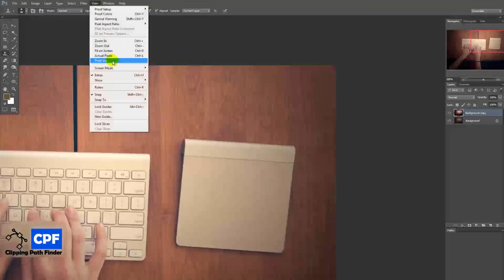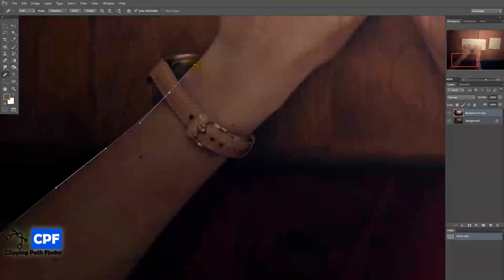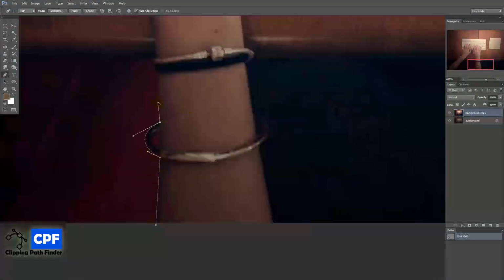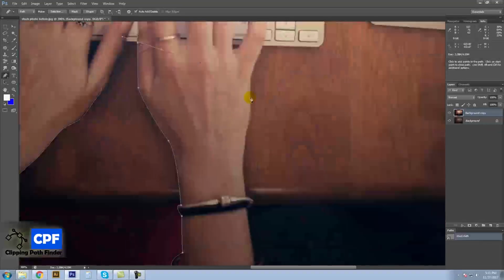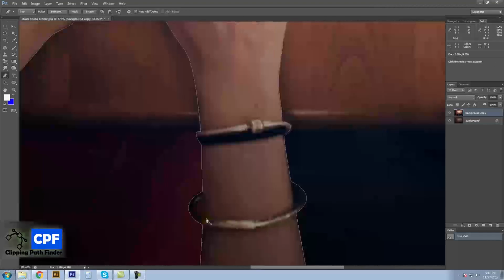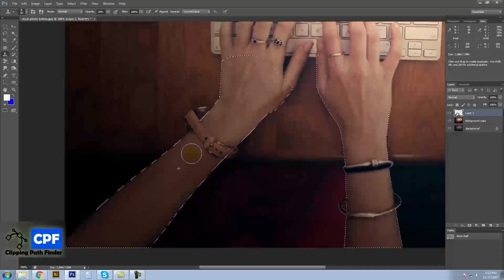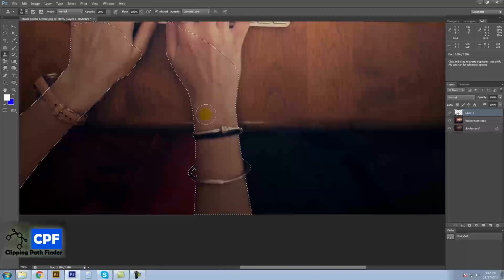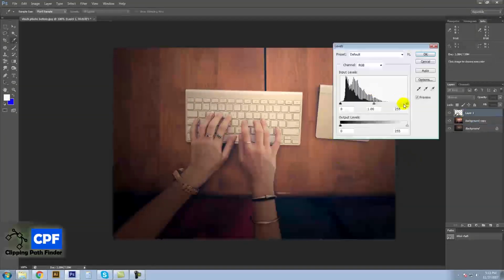How to Adjust Color in Photoshop | Clipping Path Finder (CPF)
Welcome to Clipping Path Finder (CPF)! Dive into the world of color manipulation with our latest tutorial on "How to Adjust Color in Photoshop." Whether you're a novice or a seasoned pro, our step-by-step guide will empower you to enhance your images like never before. Learn essential techniques for fine-tuning brightness, contrast, and hues, and unlock the full potential of your photos. Join us on CPF as we explore the art of color correction and take your editing skills to the next level!

Our Services
1. Clipping Path Service
2. Professional Background Removal & Editing Service
3. Image Masking Service
4. Shadow Creation Service
5. Photo Retouching Services
6. Ghost Mannequin Service
7. E-Commerce Image Editing Service
8. Premium Car Photo Editing Service
9. Image Post-Production Services

Our Mission
At Clipping Path Finder, our mission is to help businesses and individuals enhance their visual content by offering a comprehensive range of image editing services. We strive to build lasting relationships with our clients by consistently delivering top-quality results, on time, and with the utmost attention to detail.

Our Vision
We envision a world where digital images are seamlessly and effortlessly edited, enabling businesses and individuals to share their stories with captivating visuals. We aim to be the go-to partner for all image editing needs, delivering unparalleled quality and innovation in the industry.